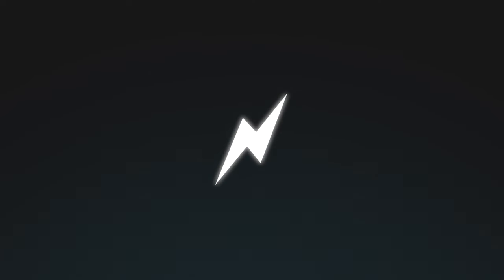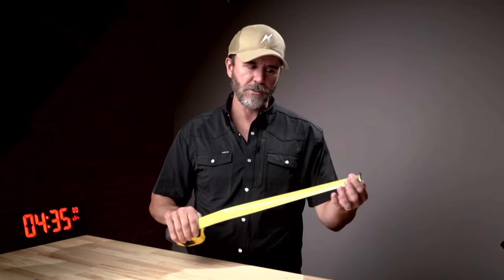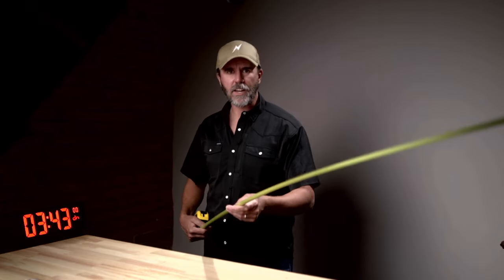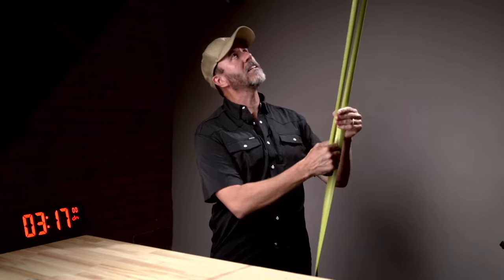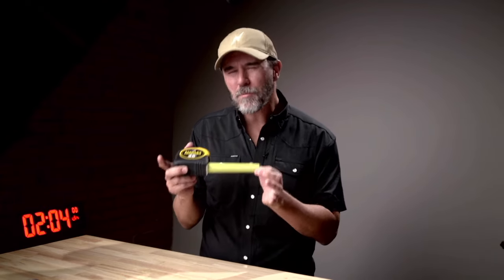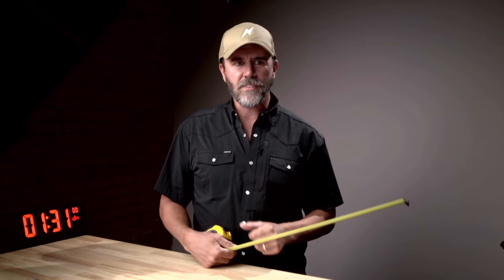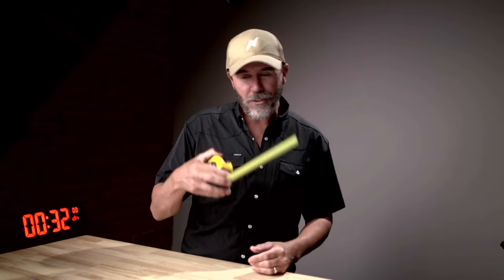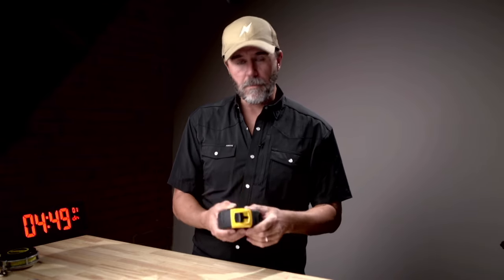The Best Tape Measure.. EXCEPT..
👉🏻👉🏻The FASTEST way to get working as an adjuster: Beginners Guide to a Claims Adjuster Career 👈🏻 👈🏻 Fat Max 40 ft tape review

🔥🔥🔥Become a member and watch the entire video uncut, ad-free, with an exclusive members-only segment

FREE GUIDES

PARTNERS